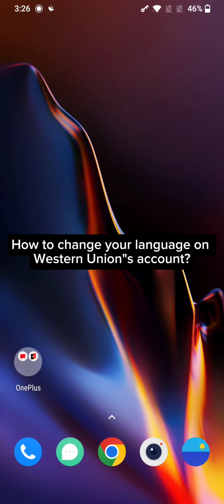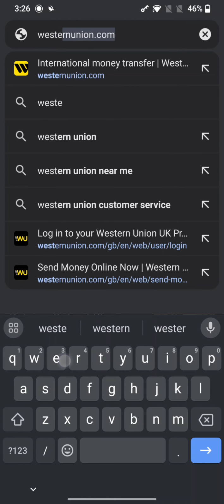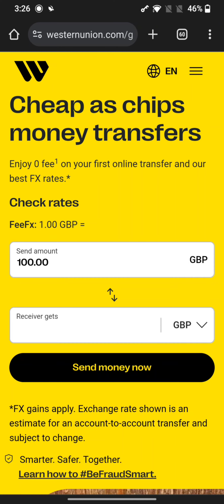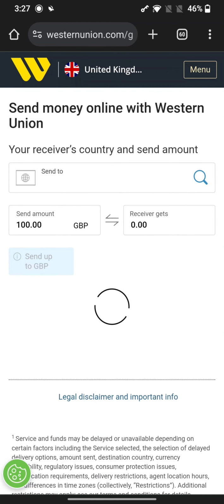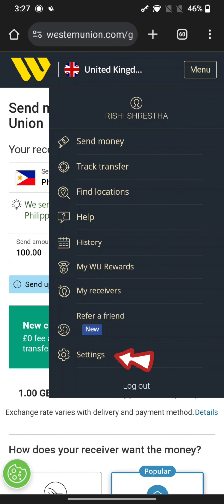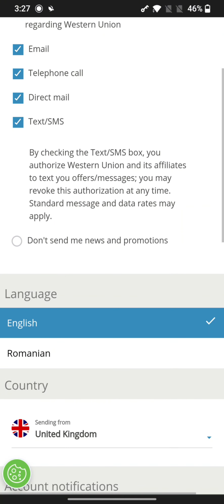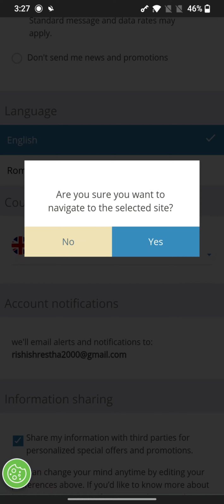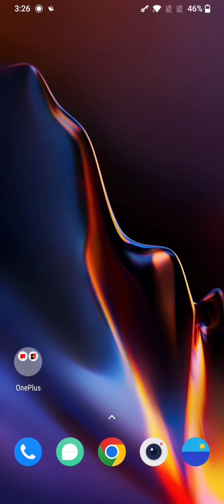How to Change Your Language on Western Union? 2024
In today’s video, we'll show you how to change the language settings on your Western Union account. Whether you prefer to use the platform in a different language or need to make it more accessible, our step-by-step guide will help you update your language preferences quickly and easily.